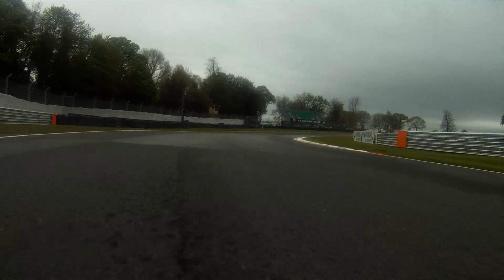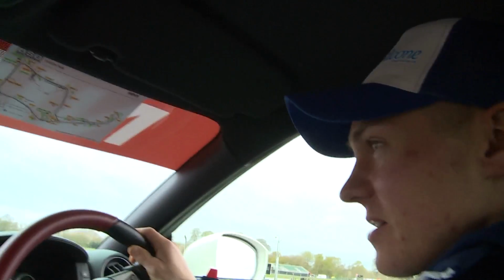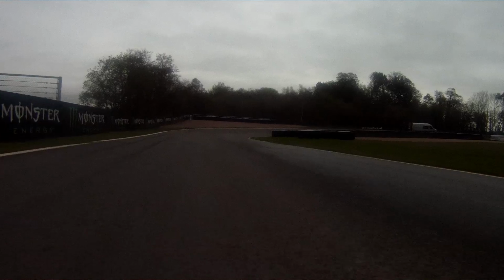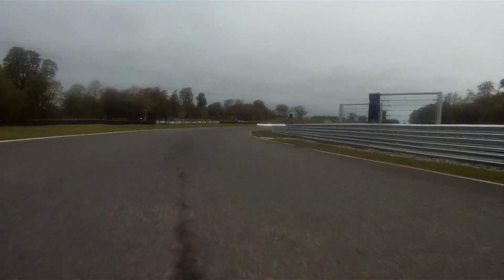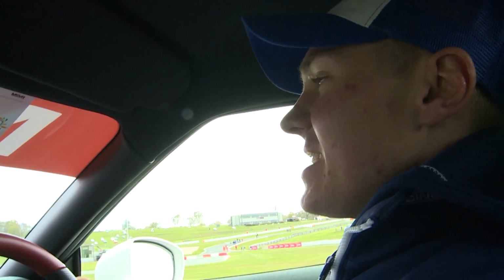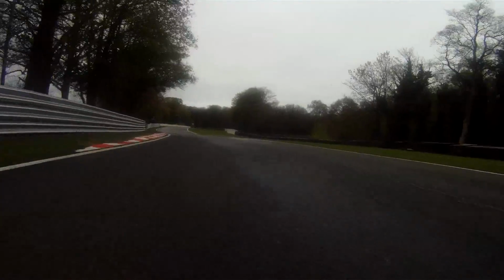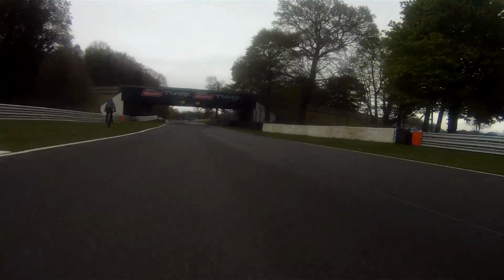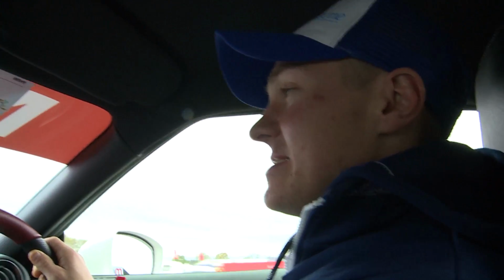A lap of Oulton Park with Christian Iddon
Join Tyco BMW's Christian Iddon for a lap of Oulton Park in the Nissan GT-R official Safety Car